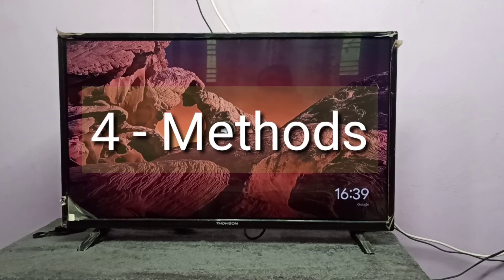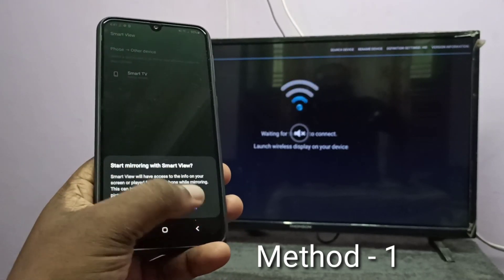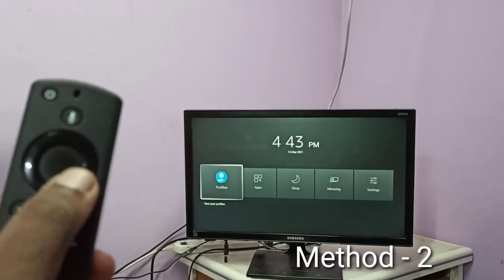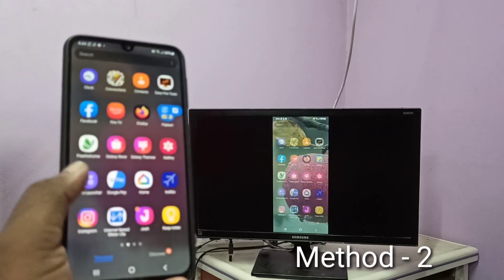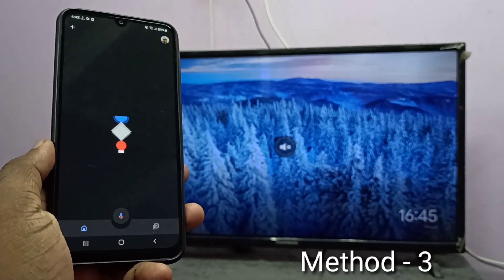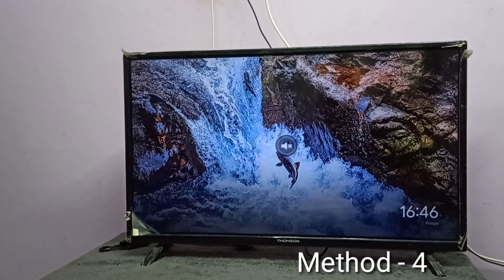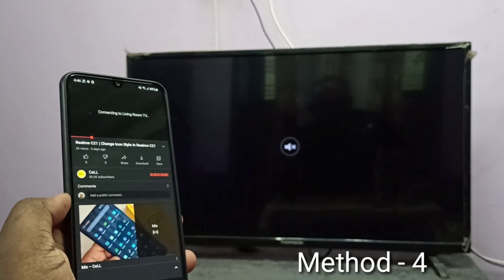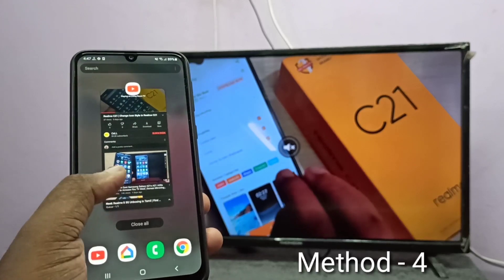Samsung Galaxy M32 : 4 Ways to Screen Mirroring | Connect to Smart TV | Wireless Display | Cast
How To Mirror Phone To TV Cable or Chrome Cast Needed,
Cast Your Any Samsung Phone In Tv,
Screen Mirroring,
Wireless Display,
screen cast,
5 Ways to Screen Mirror Android Phone to TV for Free,
4 methods,
screen share,